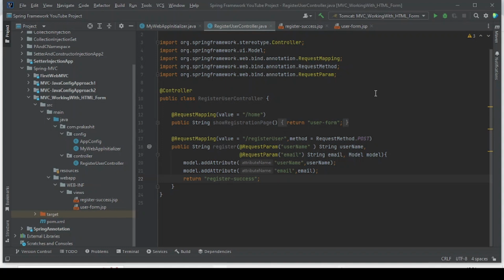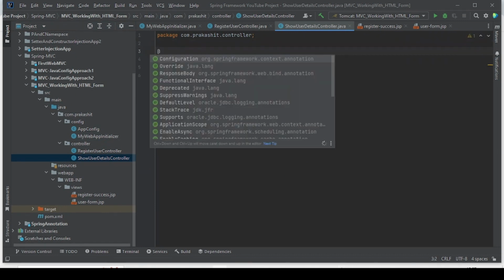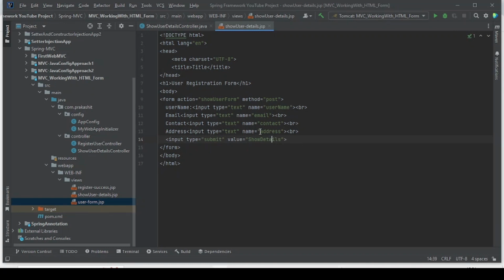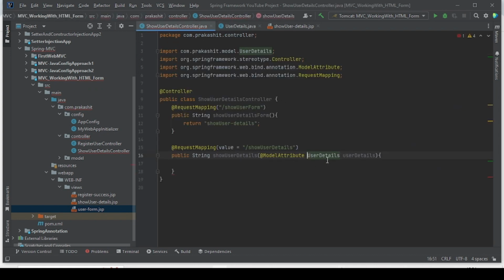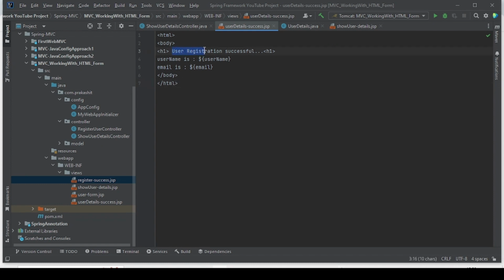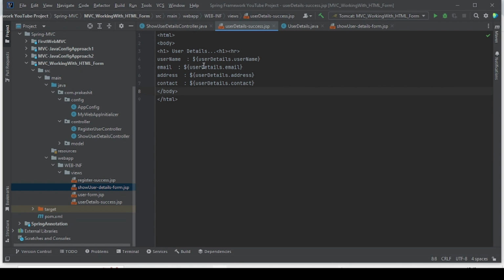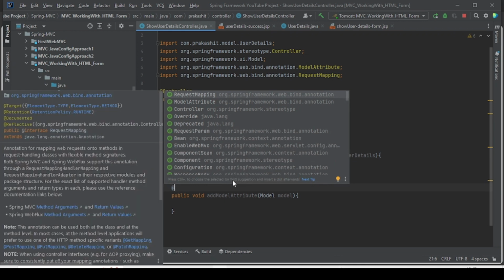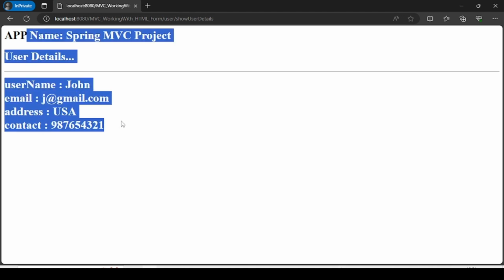19-How to make use of @ModelAttribute | Data Binding | Spring Tutorial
As part of this video we have explained
-How to make use of @ModelAttribute with example.
-How to bind request data ?